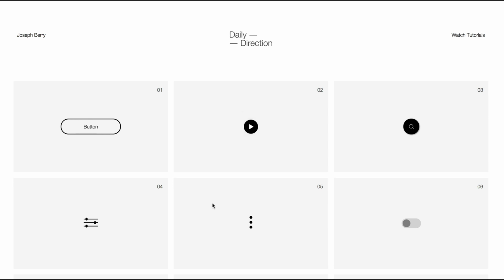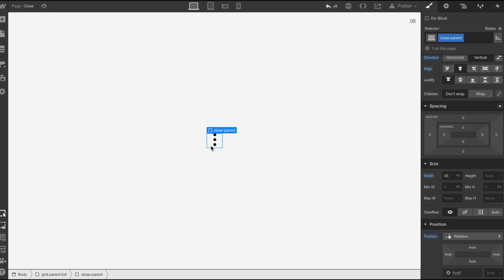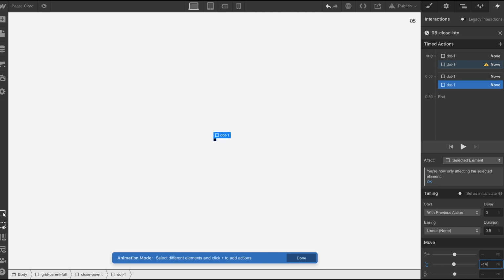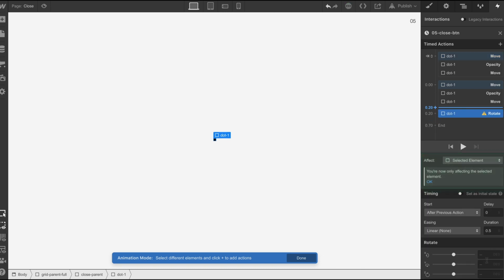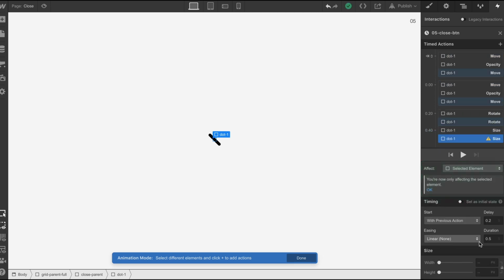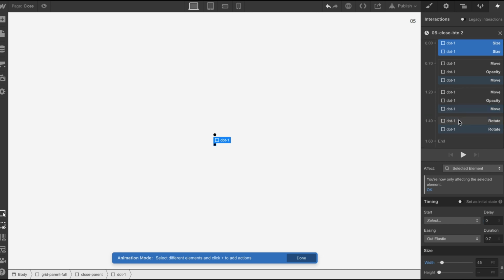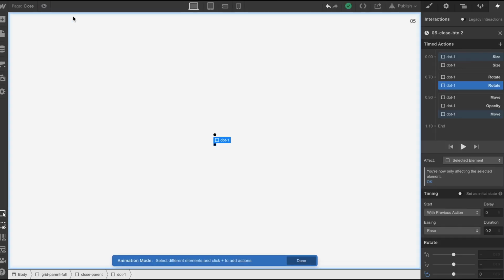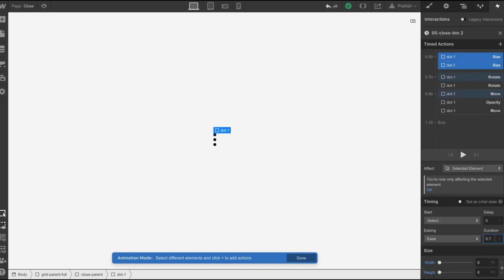Webflow Micro Interactions - Daily Direction Part 05 Close Button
Daily Direction 005

Learn how to create these custom Micro Interactions all made in Webflow. This is a 9 part tutorial set.

Joseph Berry has proven experience working with some of the biggest names in the industry. With over 8 years experience Joe will provide inside tips and tricks used in the industry.